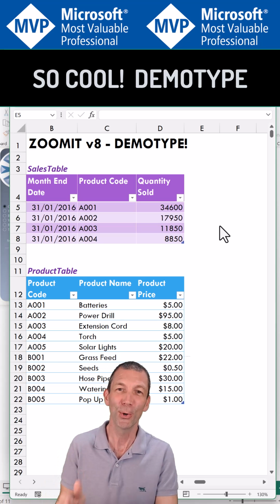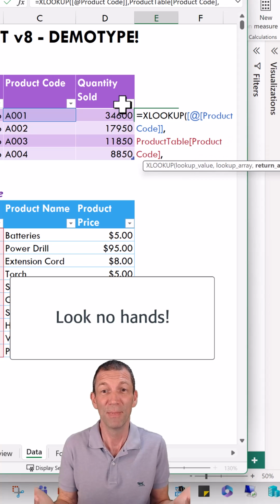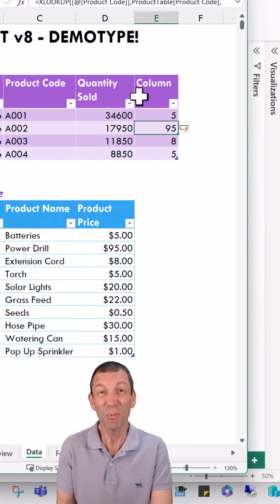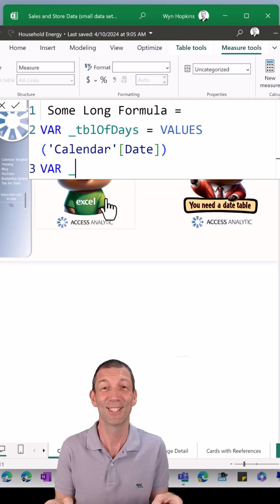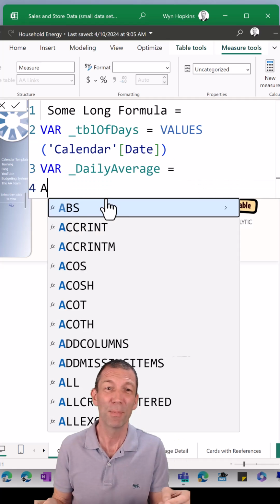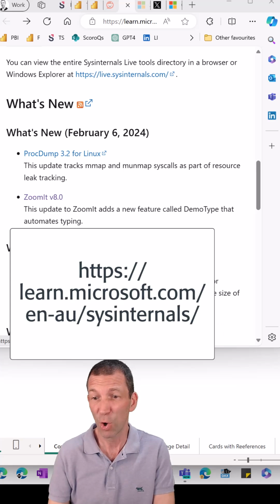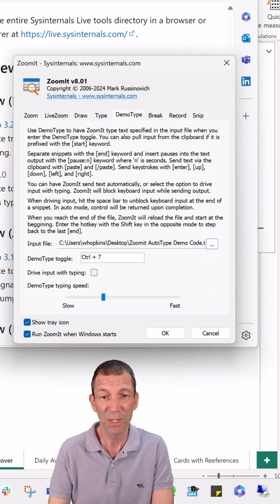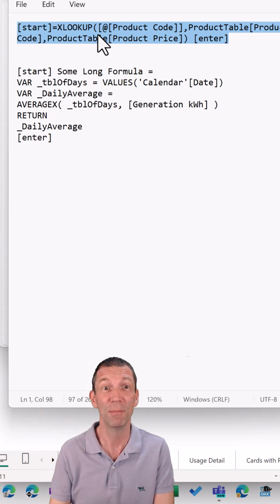Demo Gods be gone! Auto Type your code with Zoomit 8.0 DemoType